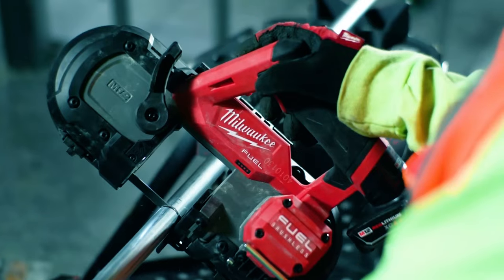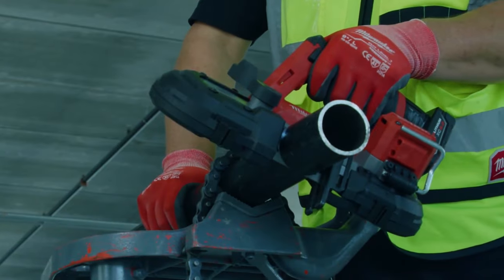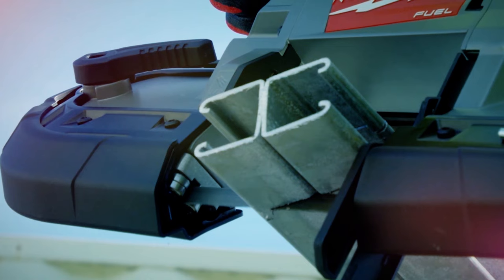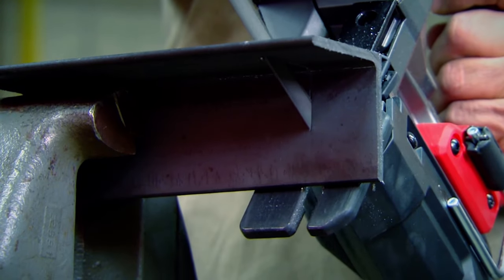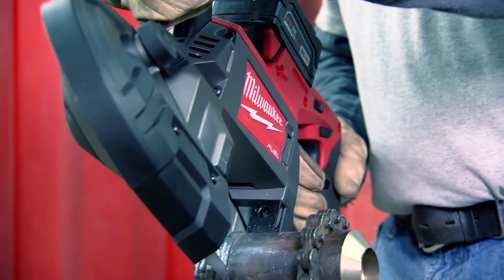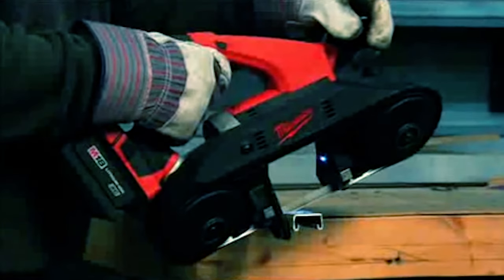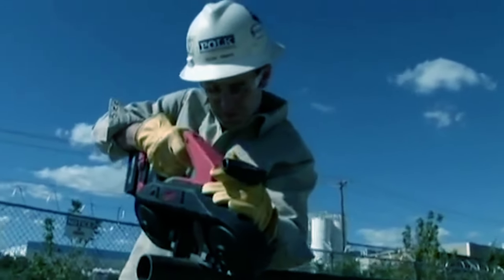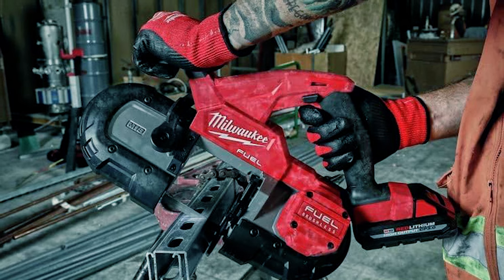Best Milwaukee Band Saws in 2024: What No One Else Will Tell You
Milwaukee Band Saw: Hey guys, in this video, we’re going to review the pros and cons of the top 5 best Milwaukee Band Saw for sale right now.

►Products Links◄

Jump to the Section:

00:00 INTRODUCTION.
00:29➜ 1. Milwaukee 2529-20 Band Saw -
01:09➜ 2. Milwaukee 2629-20 Band Saw -
01:51➜ 3. Milwaukee 2729-20 Band Saw -
02:29➜ 4. Milwaukee ‎2829-20 Band Saw -
03:13➜ 5. Milwaukee 6232-20 Band Saw -
03:56 OUTRO.
That is why when buying a Milwaukee Band Saw, there are a few things to consider; quality, durability, ease of use, and features.

In today’s video, we are going to look at the top five best Milwaukee Band Saw available on the market today. We have made this list based on our own opinion, research, and customer reviews. We have considered their quality, features, and values when narrowing down the best choices possible. If you want more information and updated pricing on the products mentioned, be sure to check the links above.

Unlock the secrets of woodworking perfection with the Best Milwaukee Band Saws! In this video, we take a deep dive into the features, performance, and everything you need to know about these top-notch tools. 🛠️ Whether you're a seasoned pro or just starting, this guide is your gateway to a woodworking revolution! Watch now for exclusive insights and make an informed choice for your craft.